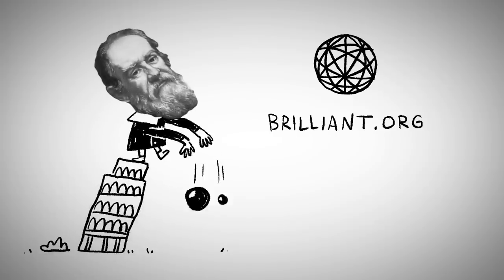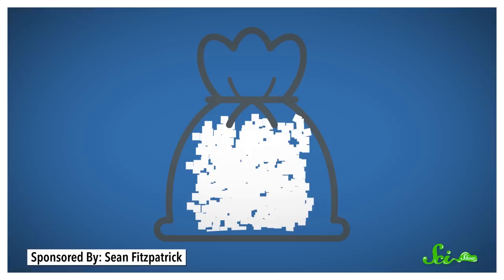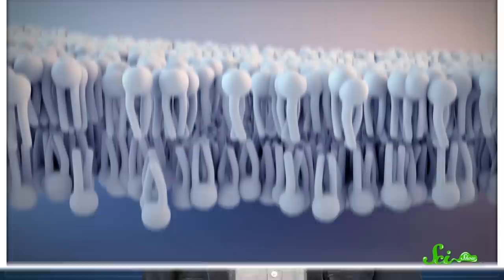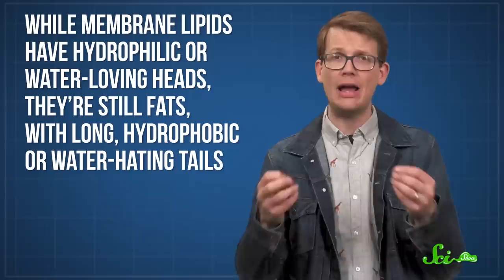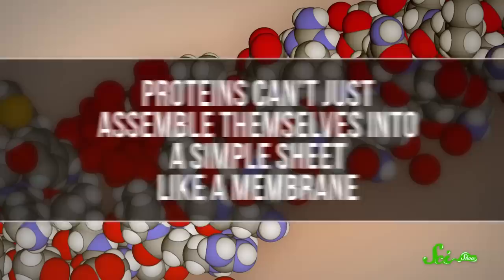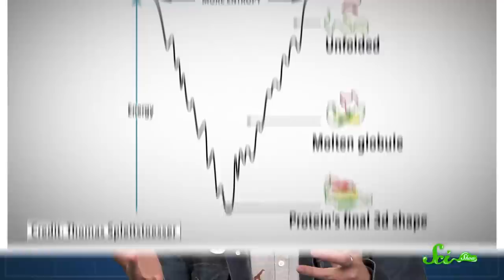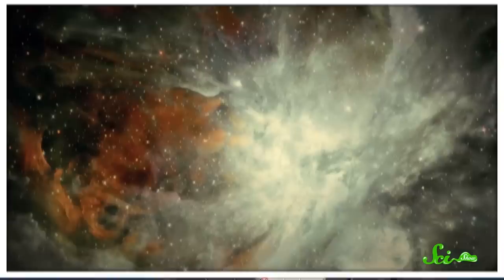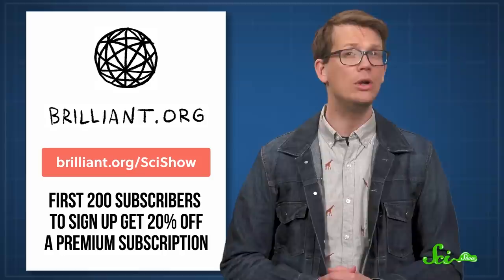How Cells Hack Entropy to Live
One of the most fundamental ideas in physics is that the disorder of the universe, also known as entropy, is constantly increasing. But, life’s inherent chemical makeup has been hacking the disorder of the universe for billions of years!

Sources:
Levinthal's paradox